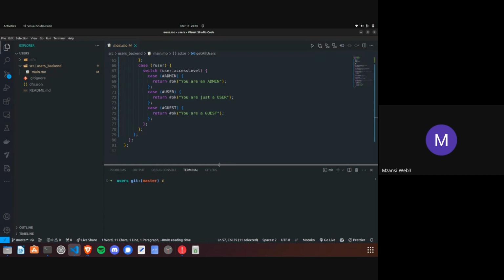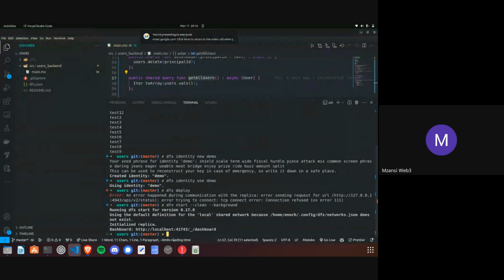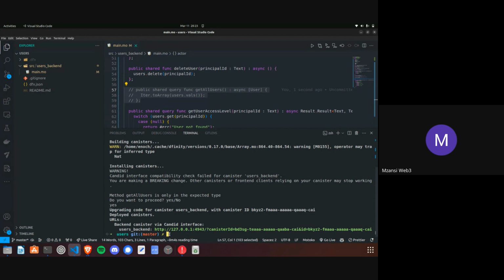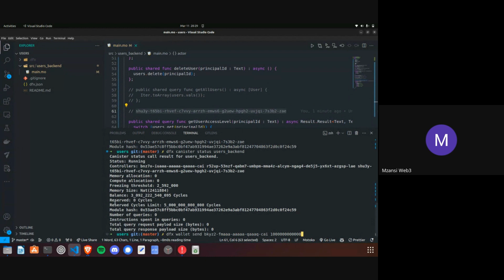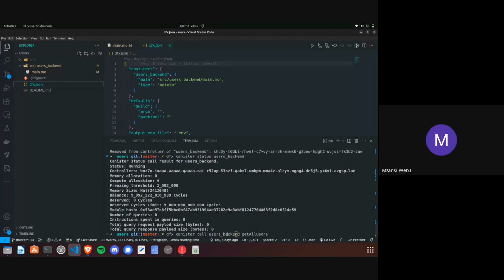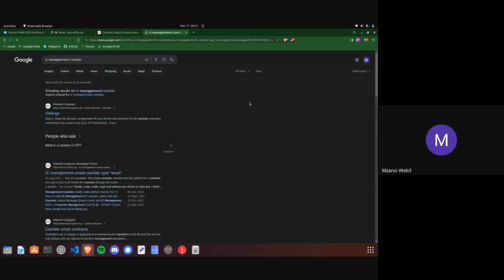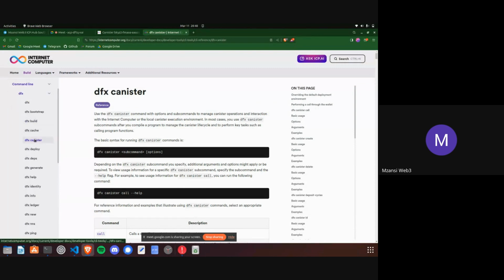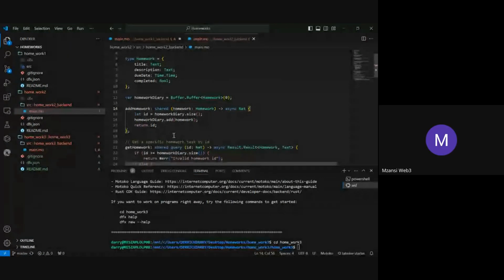Zambia-Mzansiweb3 Bootcamp - #11 Mentorship session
Mentorship session